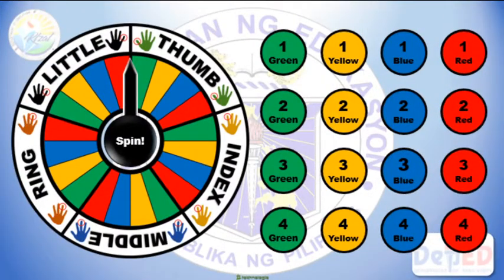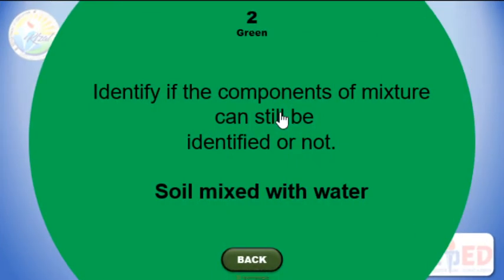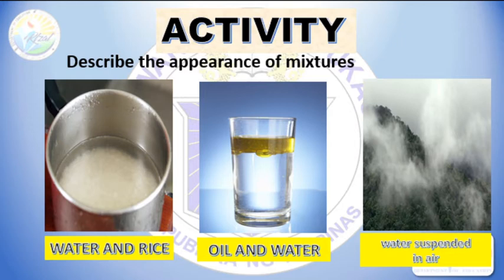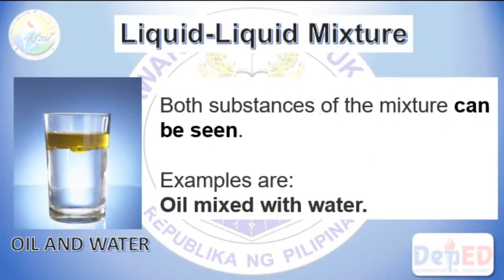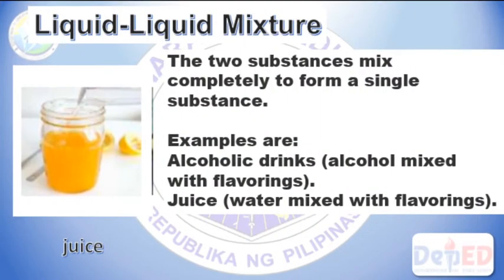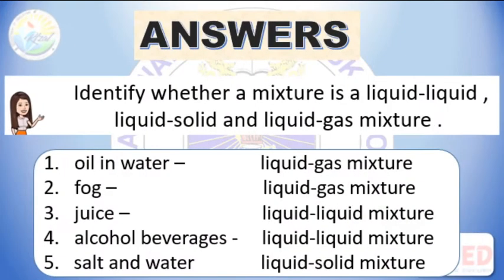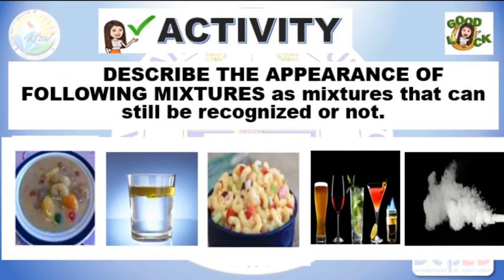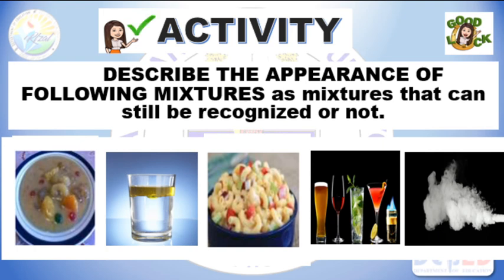Sci6 Q1 | Combination of Liquid and Liquid; Liquid and Solid ;Liquid and Gas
Appearance from the combination of Liquid and Liquid; Liquid and Solid; Liquid and Gas | MS. ELOISA MAY LANUZA